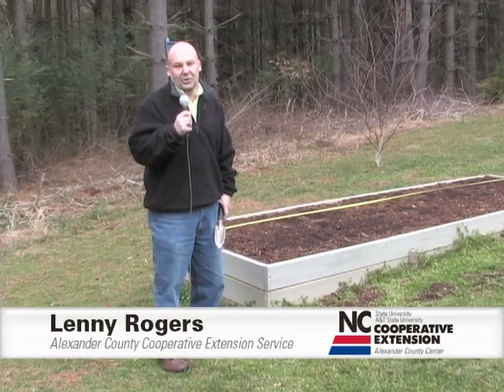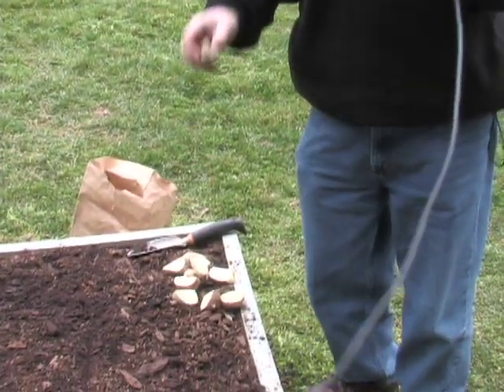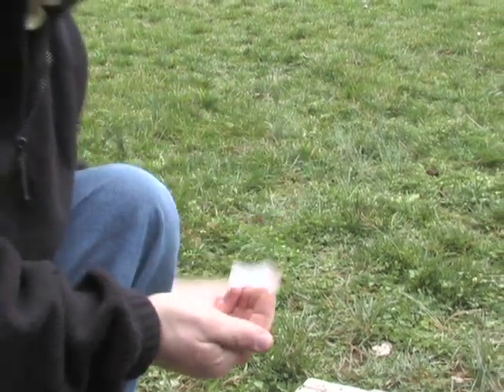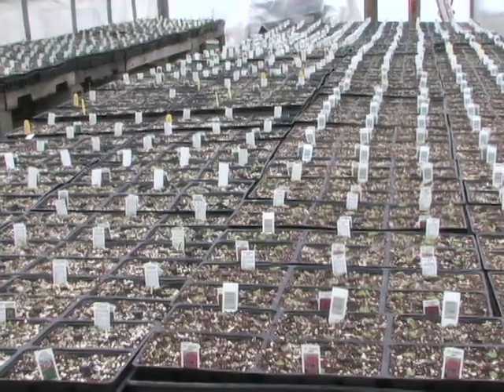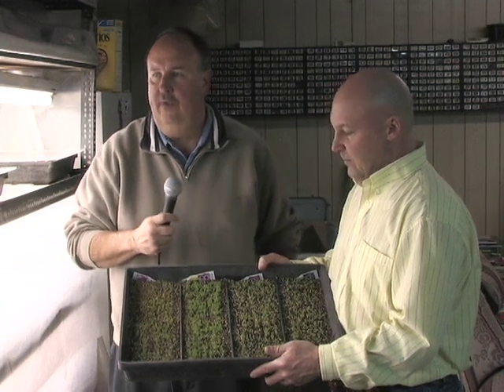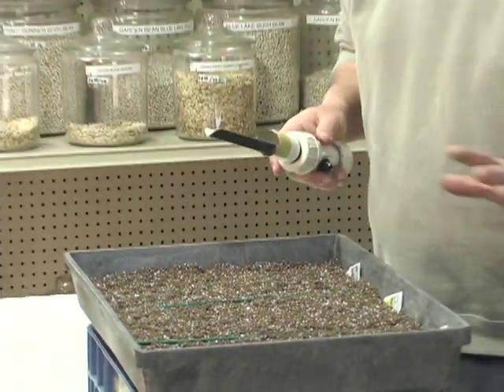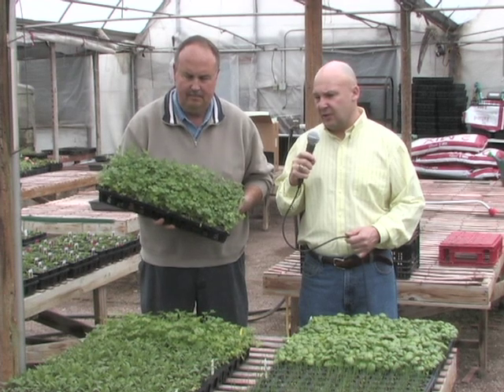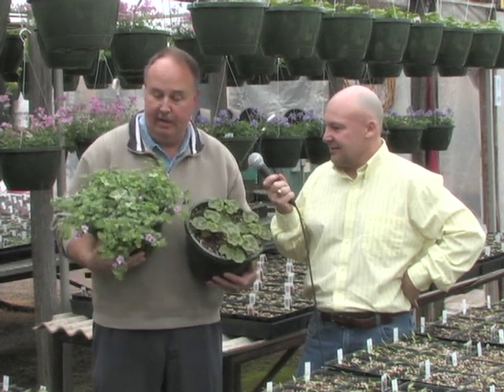March Garden Calendar